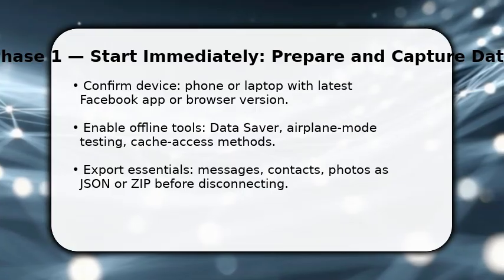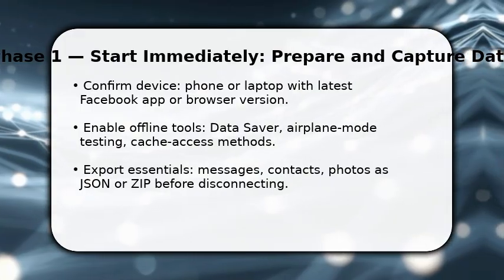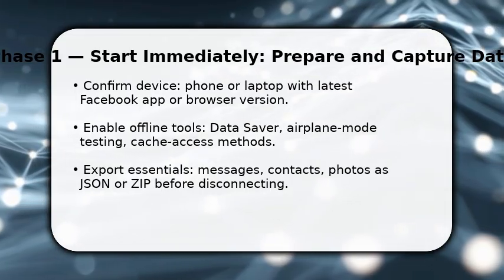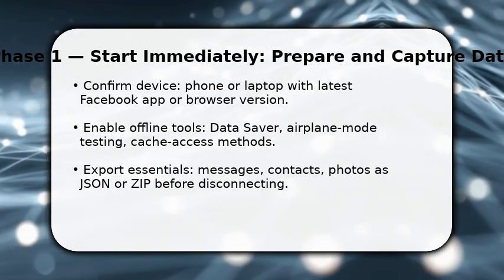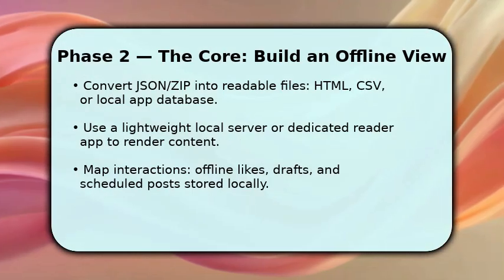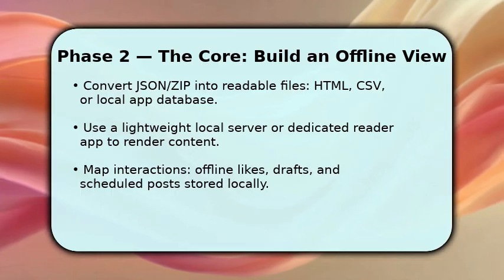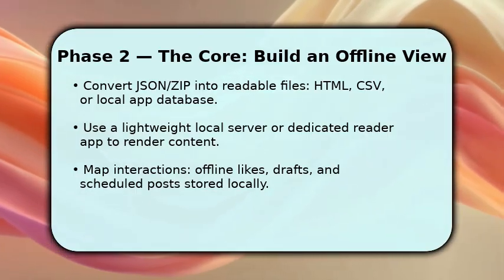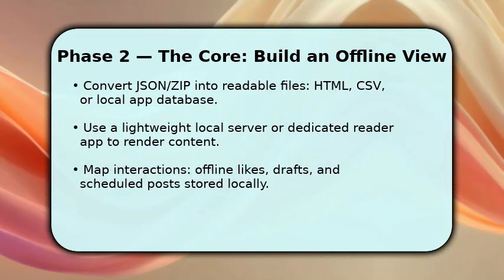How to Use Offline Facebook - Full Guide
How to Use Offline Facebook - Full Guide | 🔒 Surfshark VPN Deal — Stay private and secure. $1.99/mo + 3 Months Free ▸

Discover the essential steps for using Facebook offline in this comprehensive guide. Learn how to download, install and navigate through your favorite features without an internet connection.

Facebook Offline, Download FB App, No Internet Use, FB Guide, Offline Features, Install FB Without WiFi, Navigate Facebook offline, Social Media Alternatives